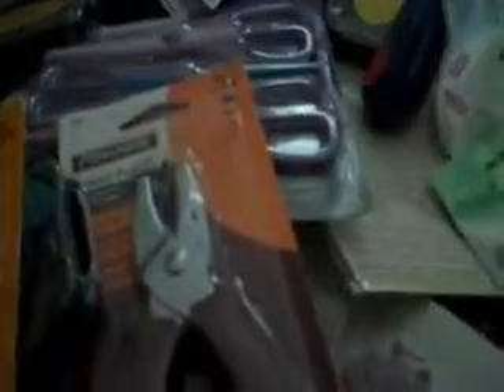Motherload #3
Sorry this took so long everyone! I will be sure to share and make lots of fun things!!! XOXO, Julie. :0)  PS I decided to have something fun for this weekend.